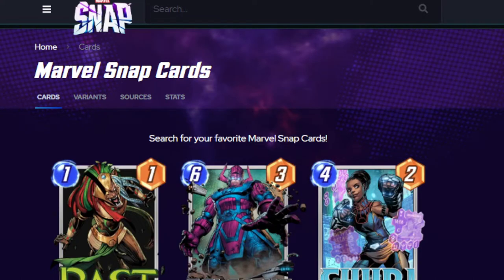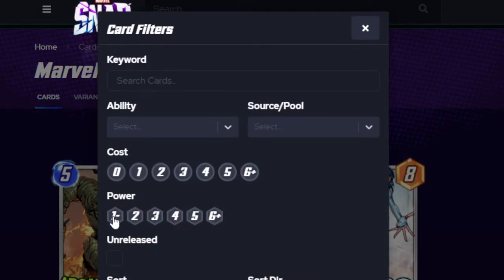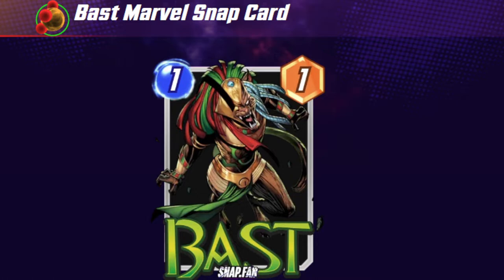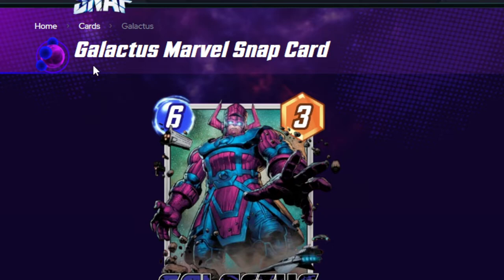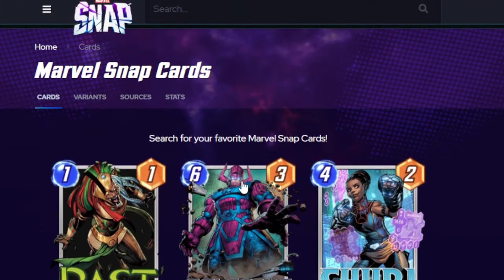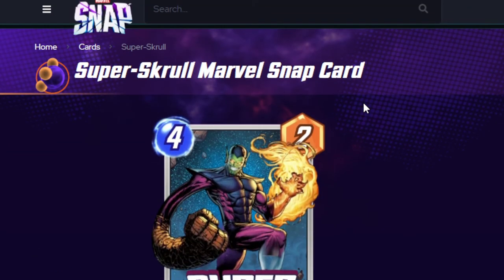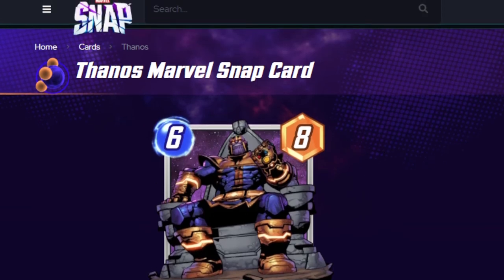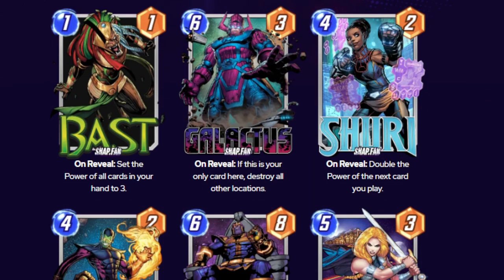Going over the upcoming Pool 5 Characters! Marvel Snap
Alternate title how wrong will Wokey be about Super Skrull